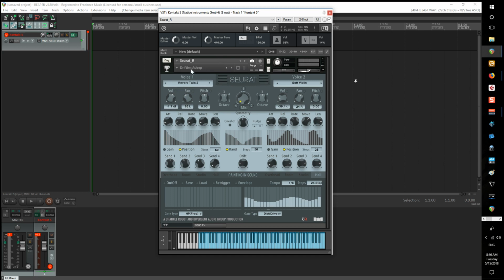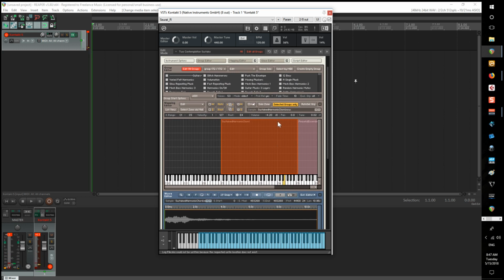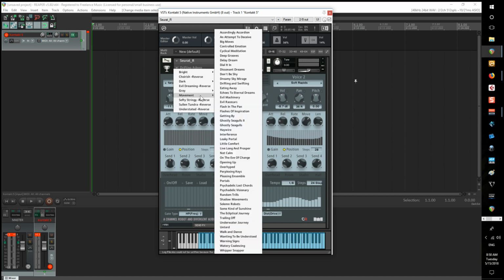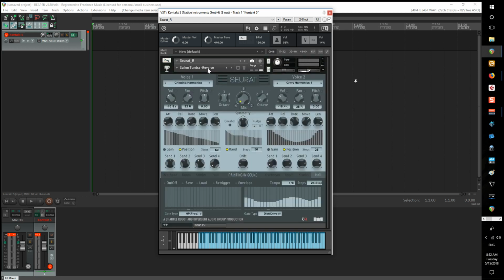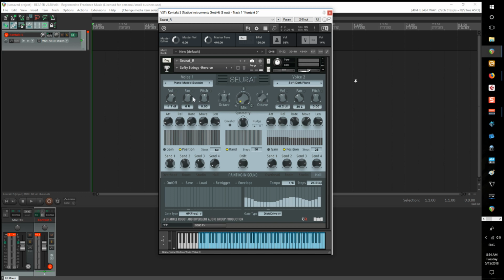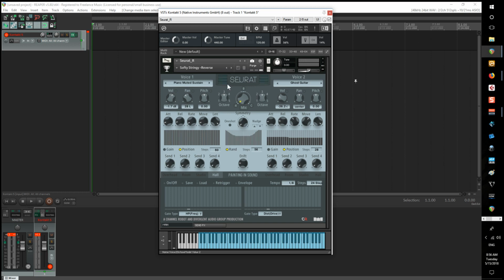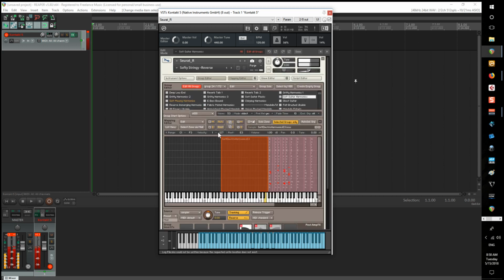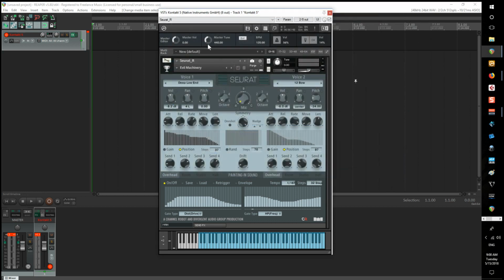Seurat In Reverse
Showing you how to put Seurat in reverse, so that every sample is played throught the Agra engine in reverse. Or if you turned off the engine (by pushing the "Len"  (Length) all the way to the right) then it will play the samples in reverse in their entirety.